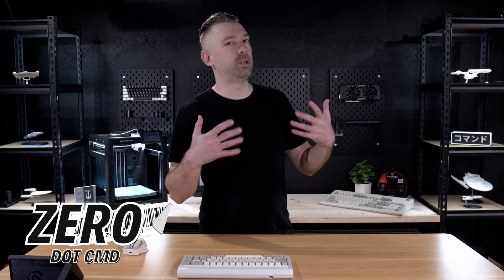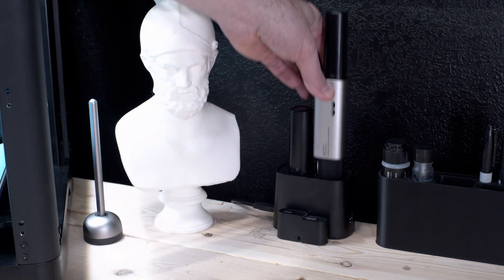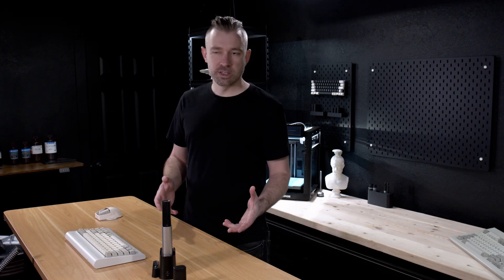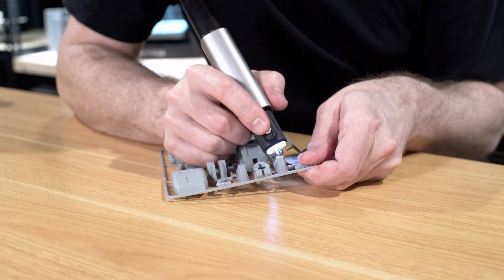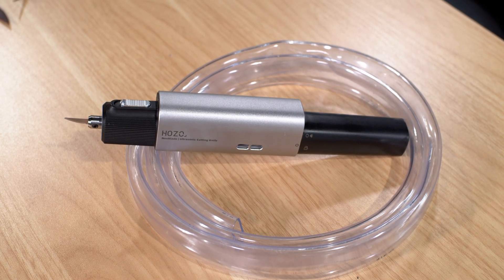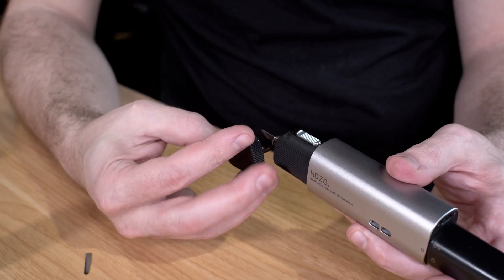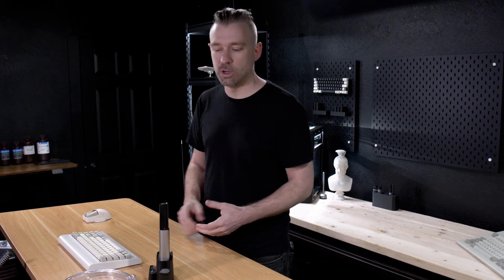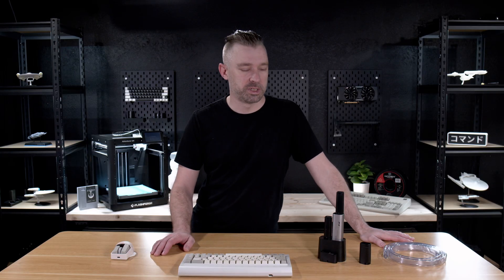A Better Ultra Sonic Cutter for 3D Printing and Makers? NeoBlade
📦 Amazon AD5M Series

The HOZO Design NeoBlade might just be what I have been looking for. Lets check out this ultra sonic blade and see if its really worth it.

📦 Slice Engineering Plastic Repellent